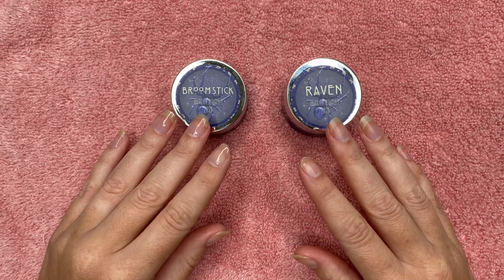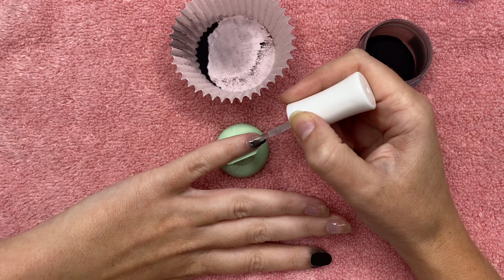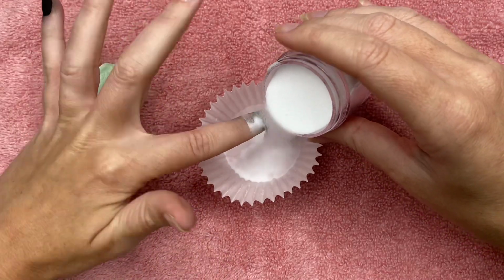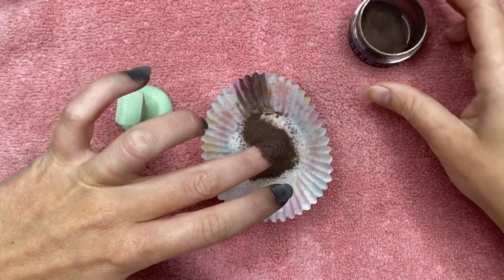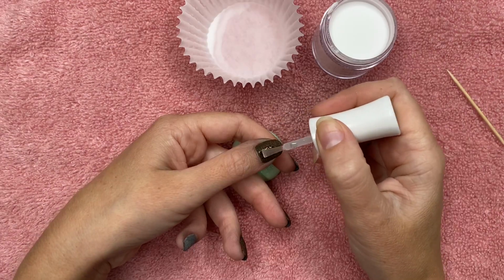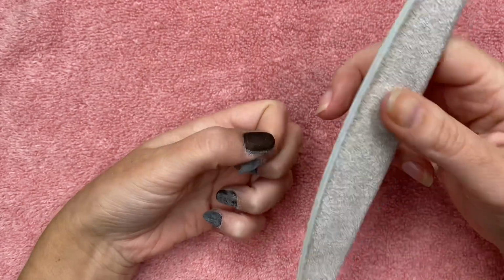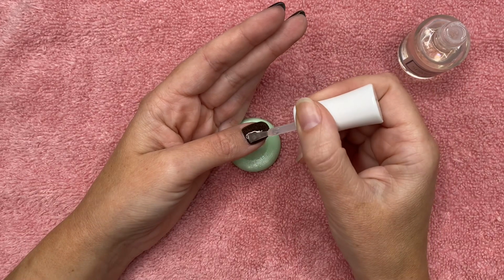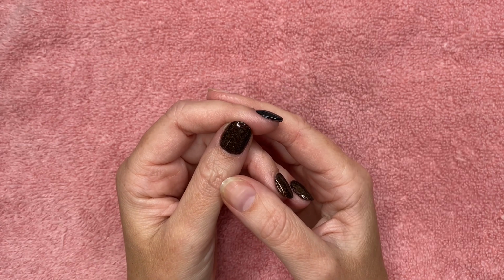How to build an EASY apex with dip powder on SHORT nails | 3/4th Method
How to build a subtle apex on short nails with dip powder.

*not a professional, just a diy’er sharing my love for nails with you all! 💕

♡ Glitter French Tip Nails With Dip Powder On SHORT Natural Nails

Products mentioned -
☆ Sparkle and Co liquids
☆ Nail file
☆ Buffing block
☆ Stiff brush

Filming setup
☆ Phone holder

♡ Sparkle and Co - on your first order, click “yes” for referred (at check out) and mention “Chelsea Deview”, you will get a $9 credit on your next order! OR an $18 credit on your next order when you sign up for your first subscription bag
♡ Mani Boss - $5 off first order or save 15% with code CHELSEA
♡ Candi’s Skincare - $5 off your first order or save 15% with code Chelsea15